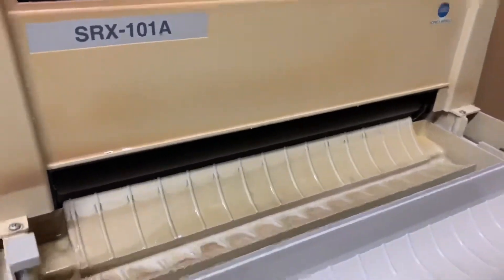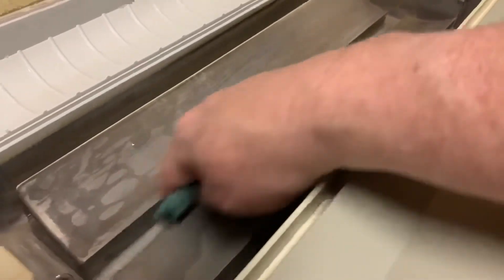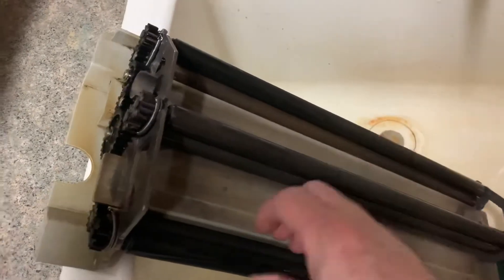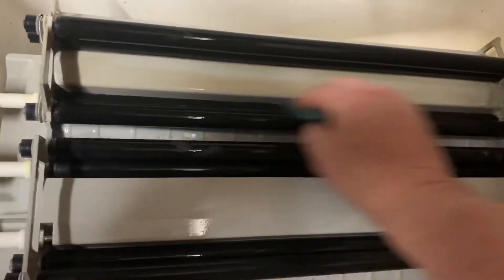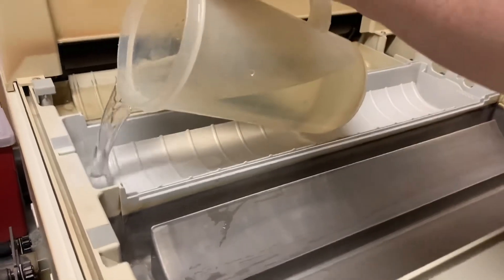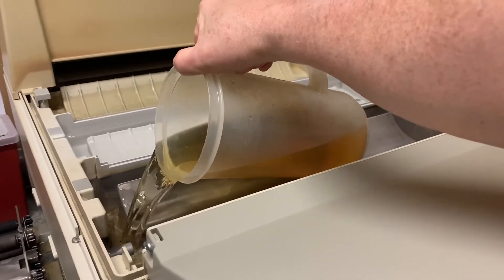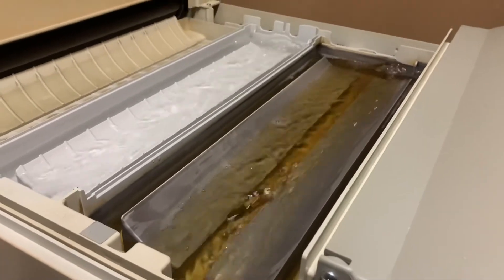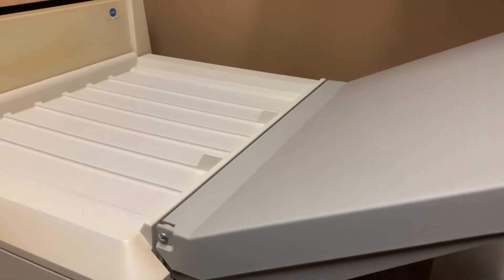Film processor maintenance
Preventative maintenance cleaning of x-ray film processor